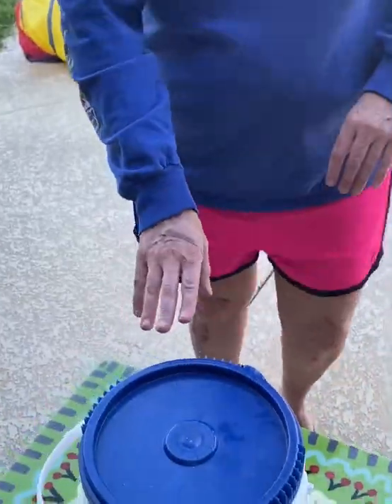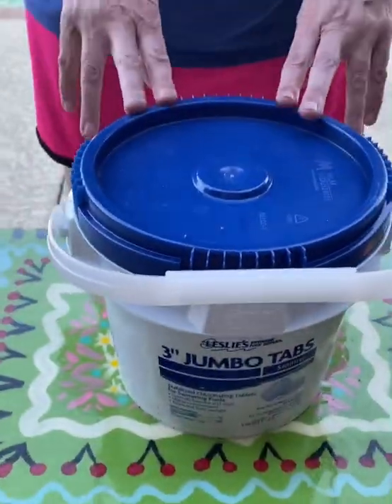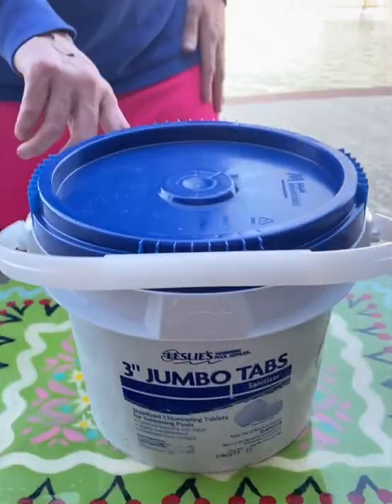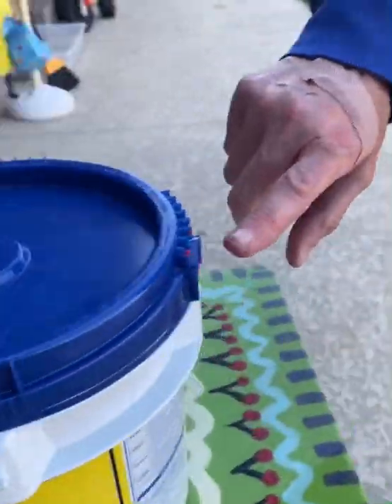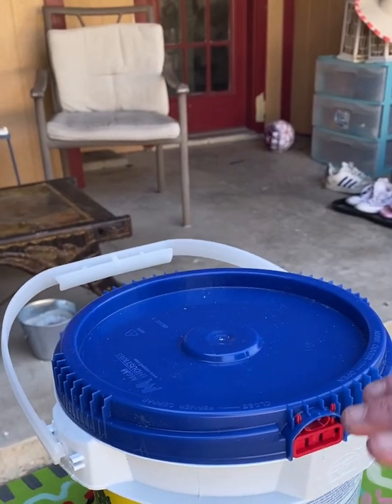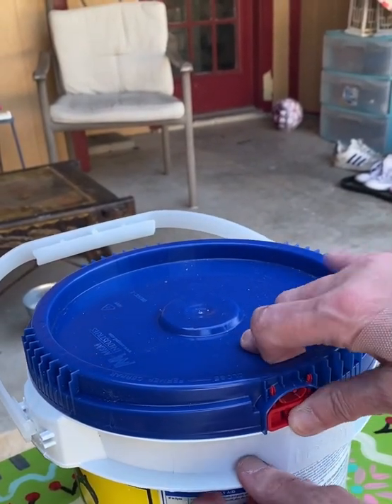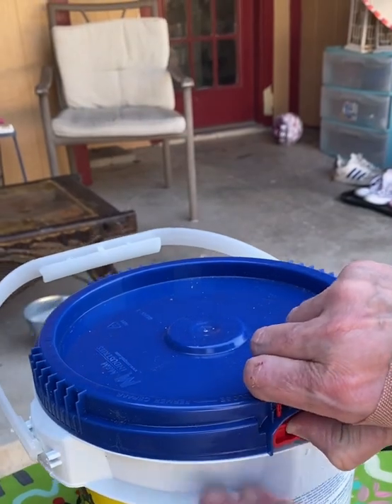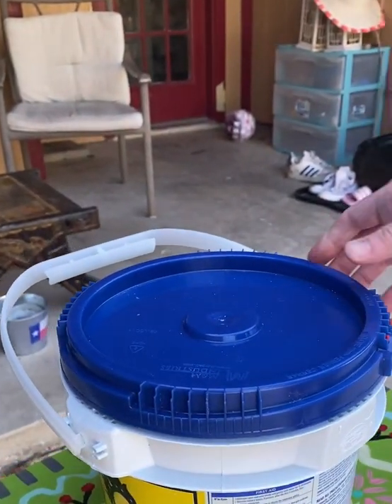How to open a tub of Leslies pool chlorine.